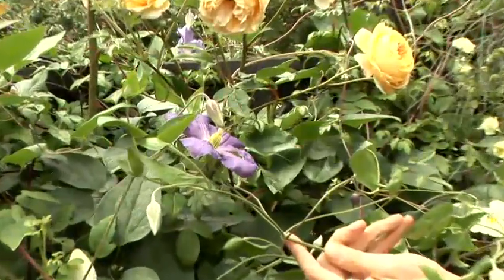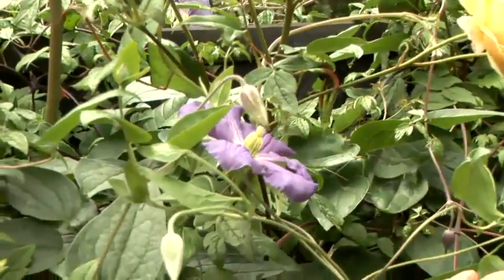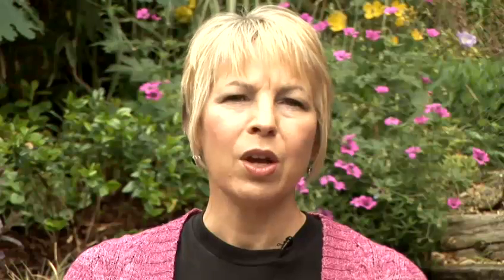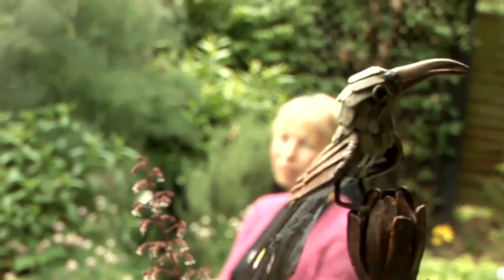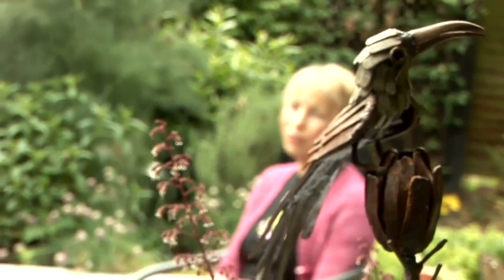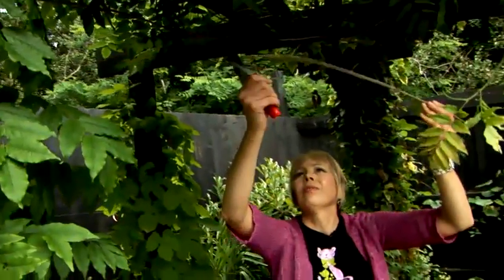How To Plant Wisteria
This guide shows you How To Plant Wisteria.